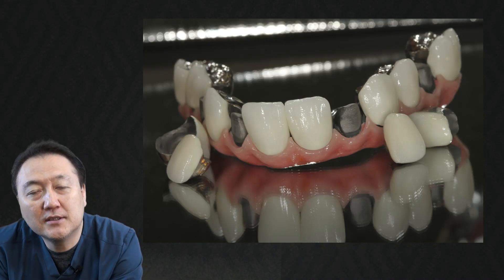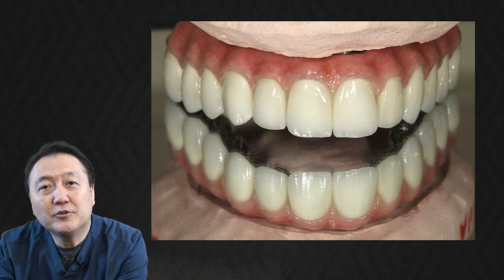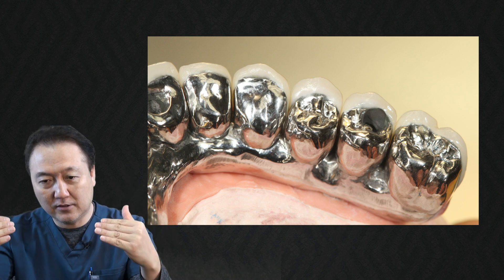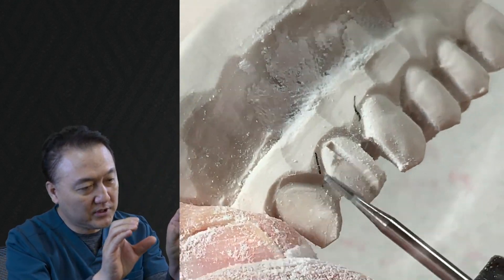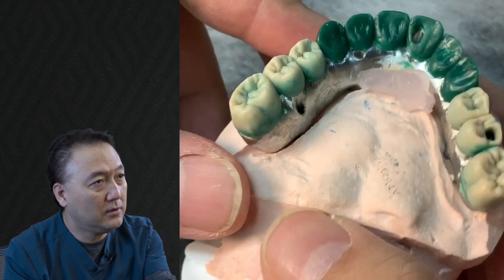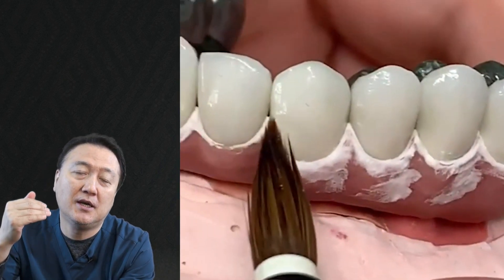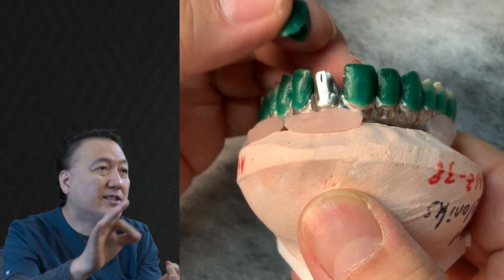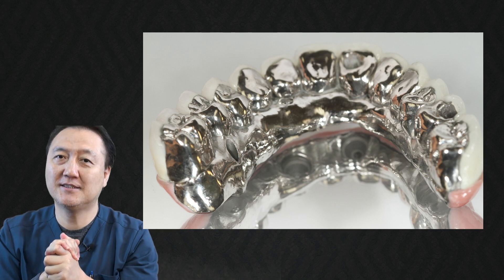Best Restoration for a Heavy Bruxer | Metal Lingual Full Arch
For a patient who grinds heavily, it can be difficult to create a prosthetic that will not crack.  Luke shows you a solution from the dental lab.  This is a chrome cobalt milled metal frame with zirconia gums and porcelain fused to metal crowns (PFM).  A unique feat of engineering!